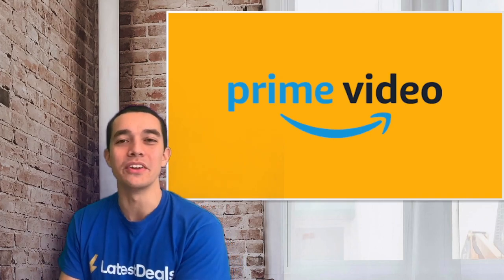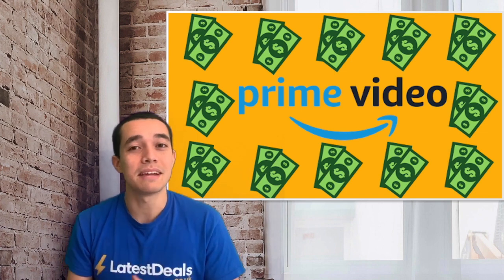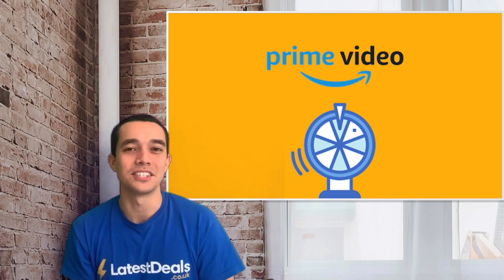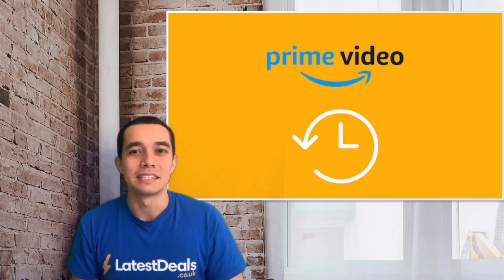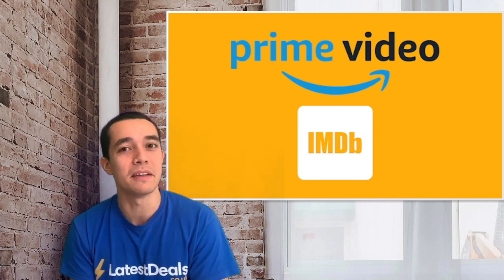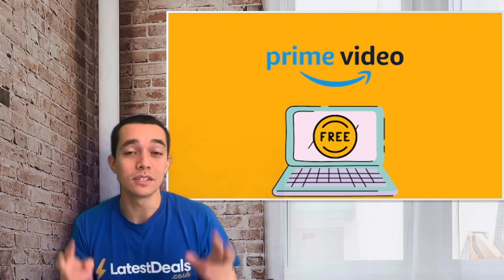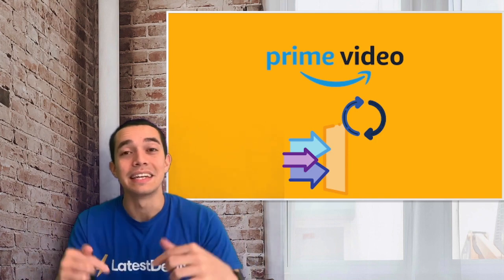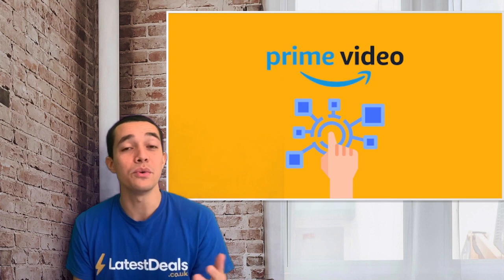8 Amazon Prime Video Hacks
Tom Church is Co-Founder of money-saving community LatestDeals.co.uk. In this video he shows 8 Amazon Prime Video tips and tricks so you can get the most out of your subscription. Did you know you can create a Watch Party? What about searching for movies by actor? Or improving the recommendations on your homepage?